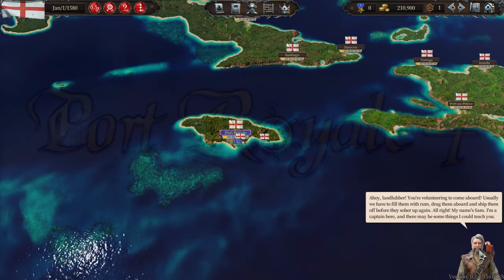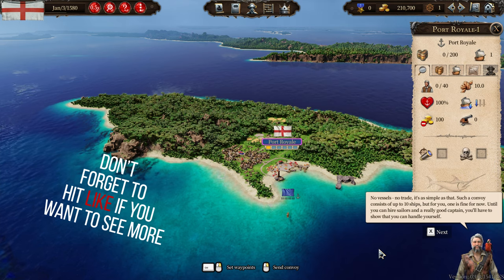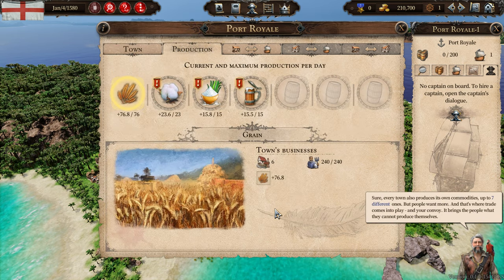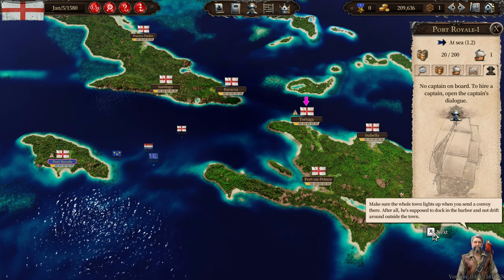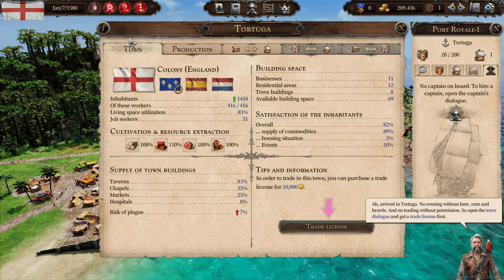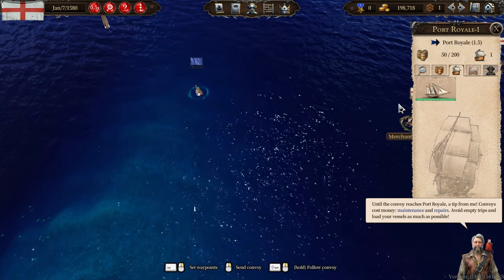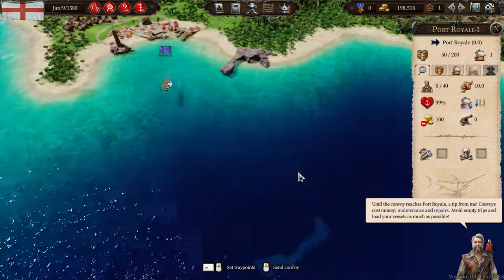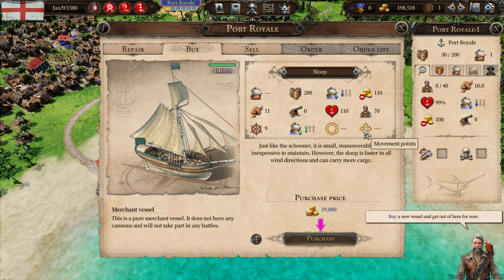Port Royale 4 Tutorials Episode 1 - Beginners Guide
Let's Learn how to play Port Royale 4 Tutotial Mode.

=== Port Royale 4 DETAILS

Set sail and join the colonial powers of Spain, England, France and the Netherlands in their fight for supremacy of the Caribbean in the 17th century.

In ‘Port Royale 4’ you will take control of a colony as a young and ambitious governor who is eager to learn what it takes to manage and grow his small settlement into a bustling trader city.

Develop production chains connecting multiple islands and create complex trade routes across the Caribbean, covering the ever-growing needs of the respective cities. Make use of the detailed sea map to avoid stormy weather regions, cliffs or shallow waters. Fulfill tasks for your nation’s viceroy, earning more fame to unlock town buildings, ships and more. Conquer the cities of rival nations or hunt down their fleets with a letter of marque while also keeping a keen eye out for pirates and other privateers.

For the first time in the series, naval battles will be turn-based, with up to 8 ships battling at one time and tactical captain maneuvers that can turn the tide in even the most hopeless of situations for a glorious victory.

NOW WHAT...

1) Leave a LIKE or Dislike.